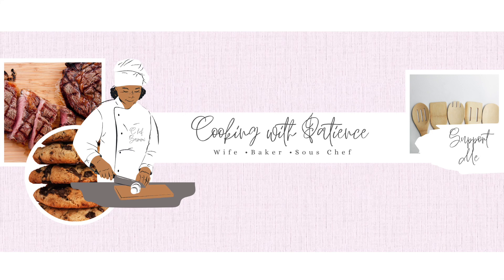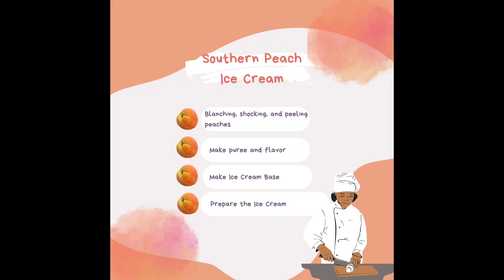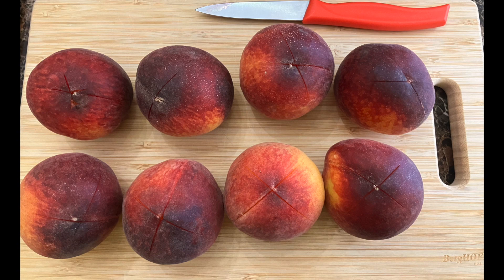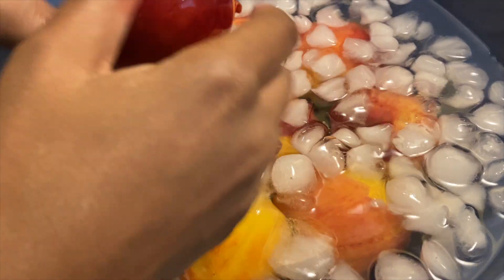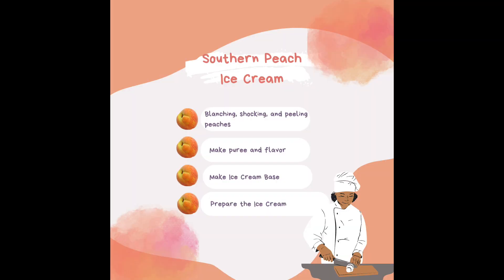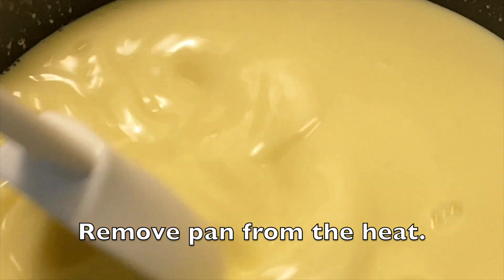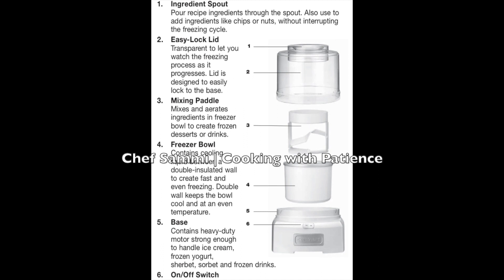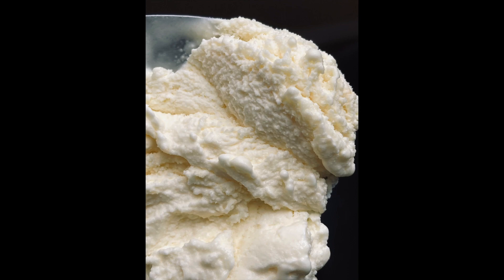How to Make Southern Peach Ice Cream with cuisinart Ice Cream Maker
Hello there, Chef Sammi wanted some peach ice cream. I cannot believe the Cuisinart Ice Cream Maker made me stop going to Baskin-Robbins. Honestly, I feel robbed by these chains that offer ice cream.

Southern Peach Ice Cream

Ingredients
Peach Puree
8 Peaches (Publix)
1/2 cup of sugar

Ice Cream Base
1 cup milk
2 cups heavy whipping cream
6 eggs
2/3 cup sugar
1/8 tsp fine sea salt
1 tsp vanilla extract

Tools
Silicone Spatula
Measuring Cup
Liquid Measuring Cup
Ladle
Optional Ramekin
5 qt Dutch Oven
9 qt Sauce Pan
Rubbermaid 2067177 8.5 Cup Food Storage Container

Equipment
Cuisinart Ice Cream, Frozen Yogurt & Sorbet Maker

I blanched the peaches to loosen the peel and shocked to prevent cooking for the puree.